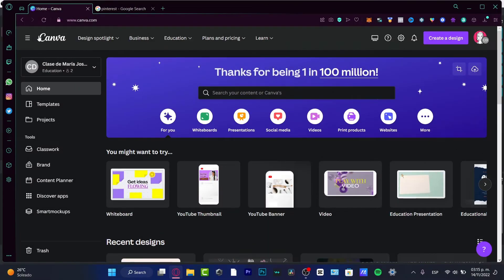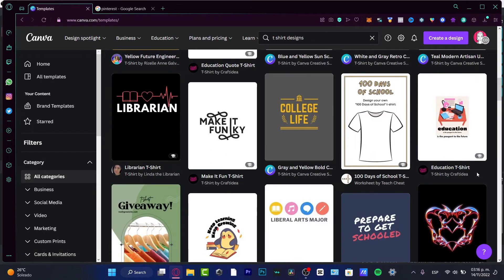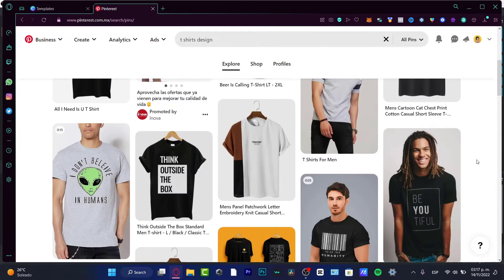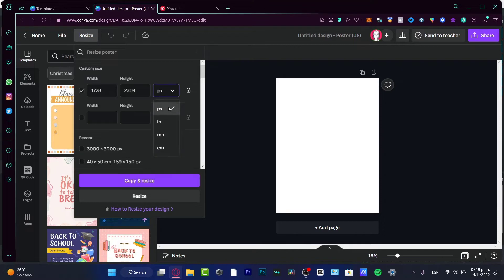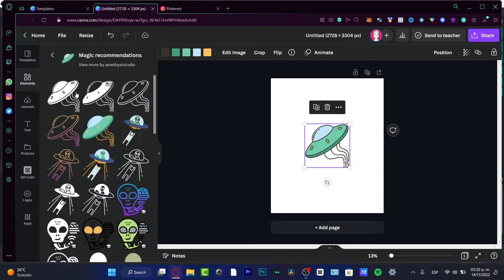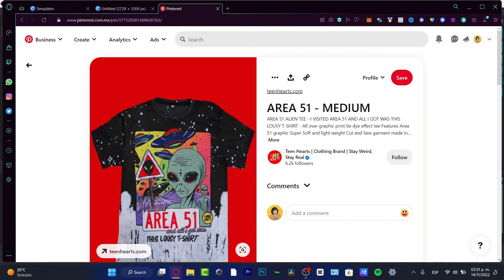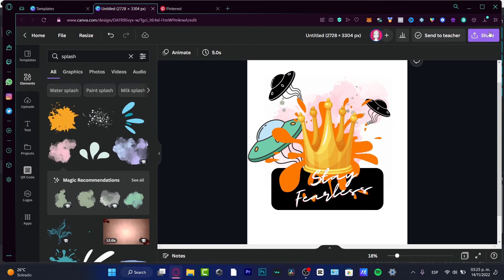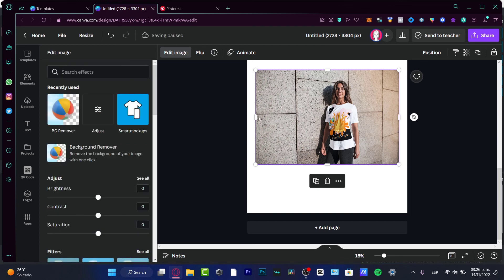How To Create T-Shirt Designs On Canva To Sell | Full Tutorial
If you're looking to start selling t-shirts online, one of the best places to start is with Canva. Canva is a free online design platform that's perfect for creating simple t-shirt designs. With a few clicks, you can add text, images, and shapes to create a professional-looking design.

Plus, Canva offers a variety of templates to help you get started. Once you're happy with your design, you can download it and start selling it on your website or online store.